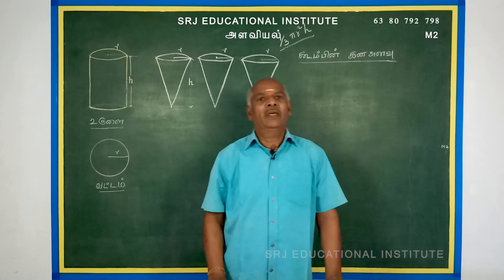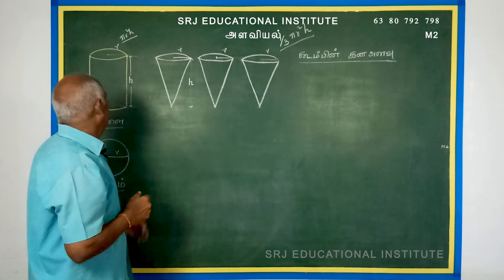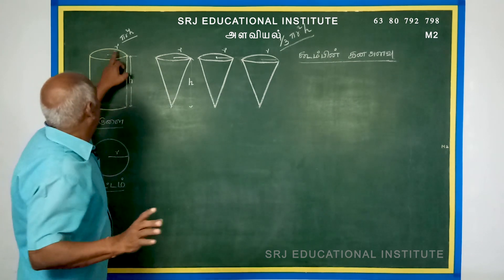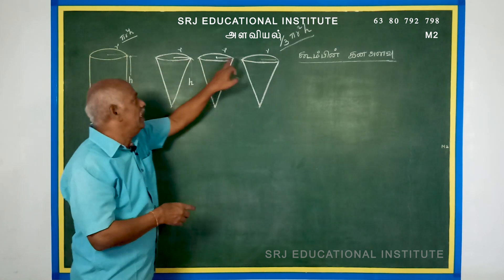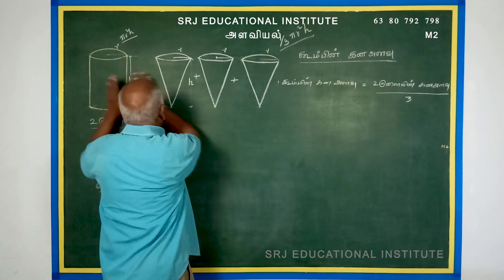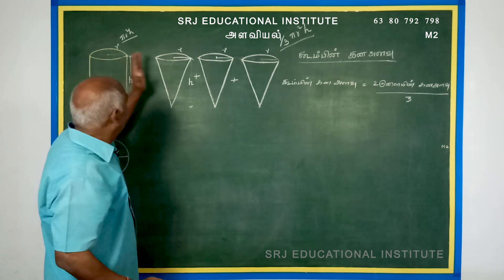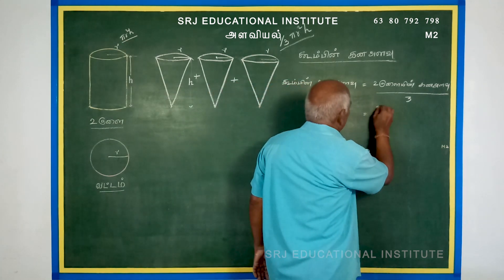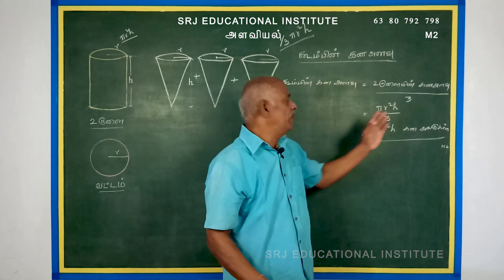Alaviyal / Mensuration | Koombin gana alavu |Volume of Cone (Formula) | 10 th Maths | (Tamil)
SRJ EDUCATIONAL  INSTITUTE

G. RAVICHANDRAN B.Sc., B.Ed., M.A., M.A.
Retired Head Master (G.H.S Palayakkottai ),
THIRUVARUR Dt ,
Raja Mannargudi  - 614 001.

Note : Use Laptop,PC, or TAB for better Vision.